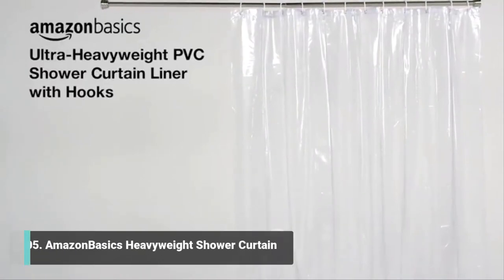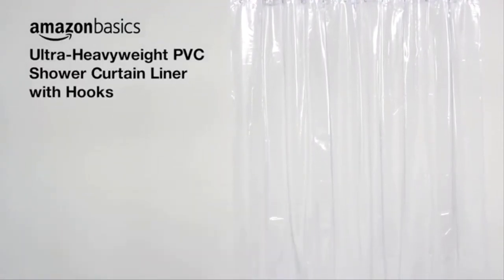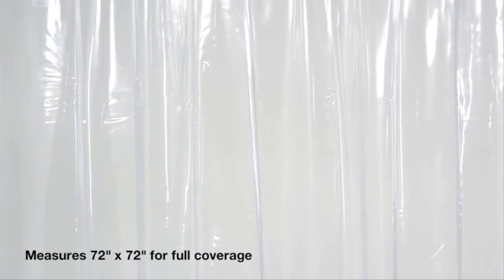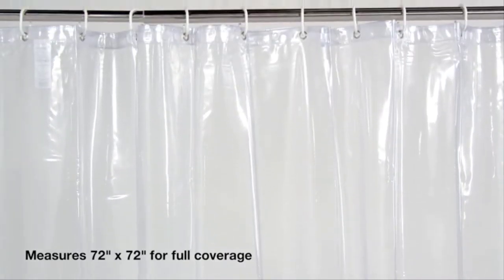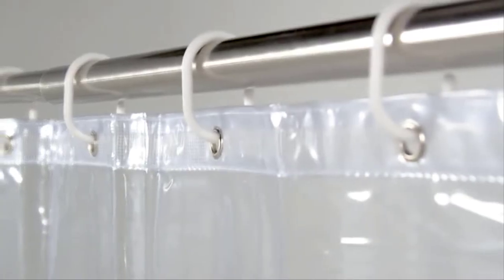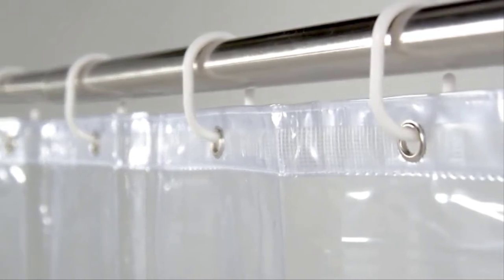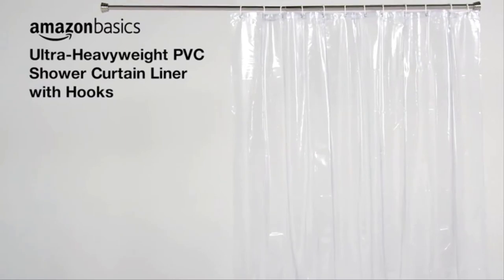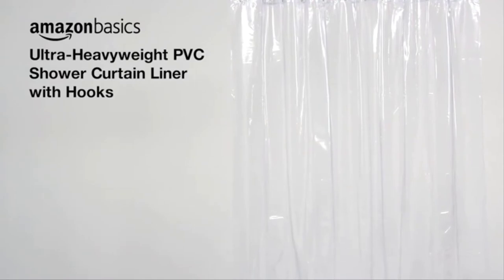Top 5 Best Shower Curtains in 2023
Are you looking for the Best Shower Curtains on Amazon? These are some of the top 5 best shower curtains we found so far:

▶️ 5. Amazon Basics Heavyweight

▶️ 4. AmazerBath Plastic Shower

▶️ 3. Maytex Quick Dry Mesh Pockets

▶️ 2. AmazerBath Waffle Shower

▶️ 1. ARICHOMY Shower Curtain